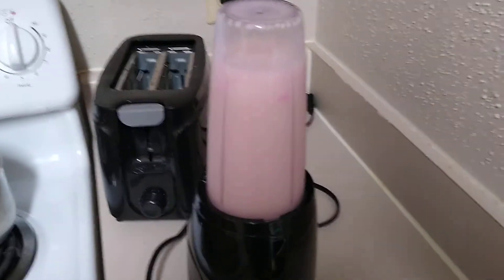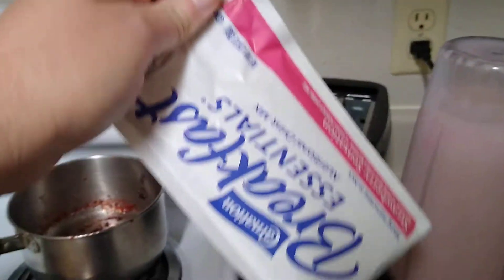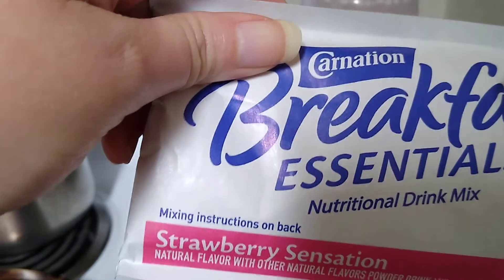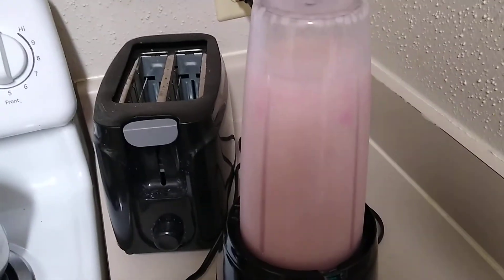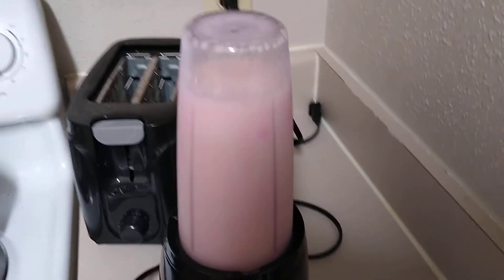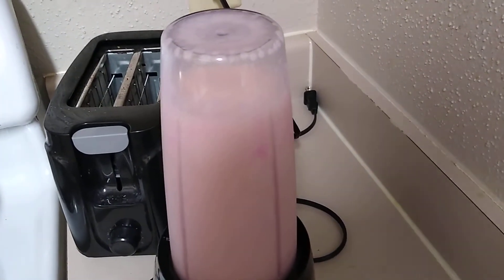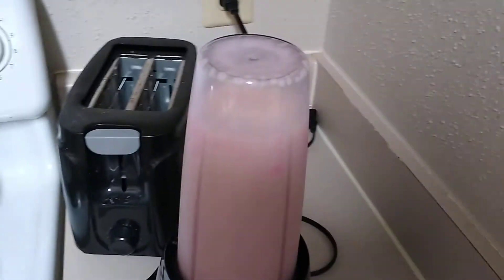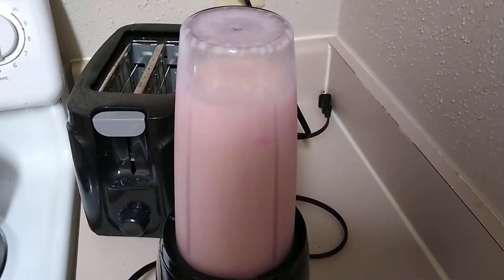Strawberry Banana Protein Shake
Beautiful strawberry banana shake made with strawberry protein powder and sliced banana.

No offense intended. I love crazy dancers and comedians. It makes my day.

I make funny videos and react to other people's funny videos.

I do not have any condition. Thank you so much. This channel will grow over the years and become bigger and better. Thank you so much.